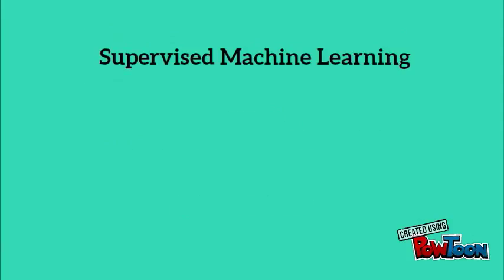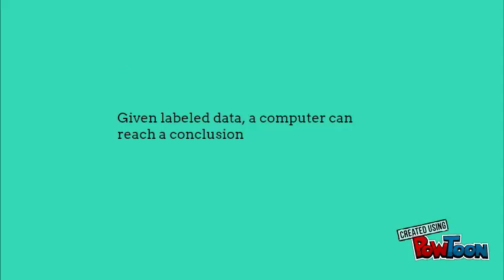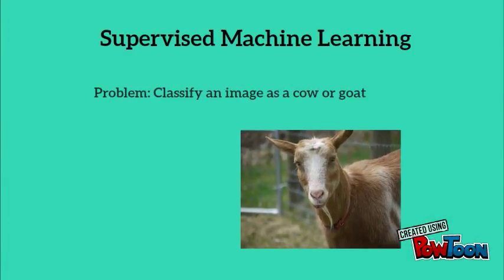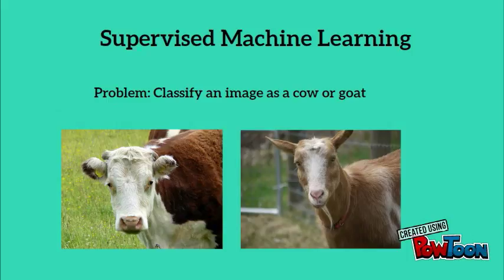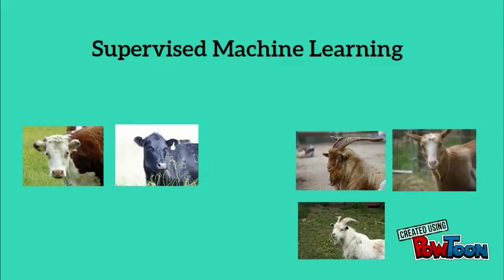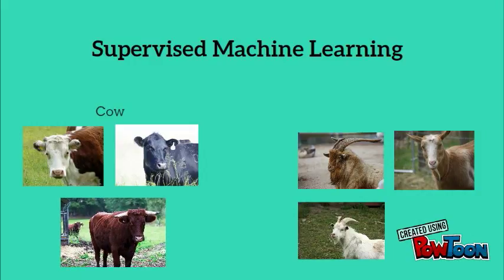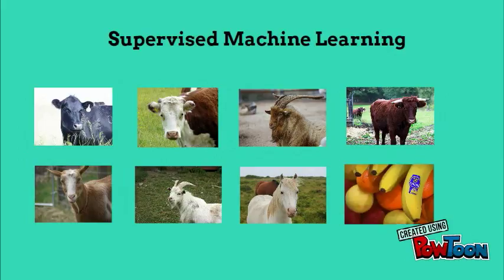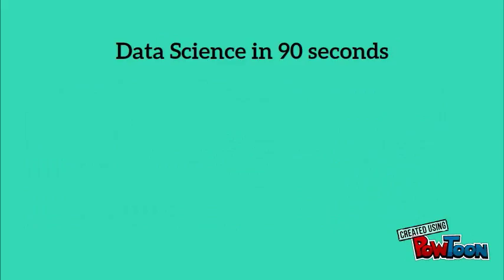Data Science in 90 seconds, Lesson 2: Supervised Machine Learning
Data Science doesn't have to be boring or confusing. Learn high-level data science principles in plain English with no math or coding.